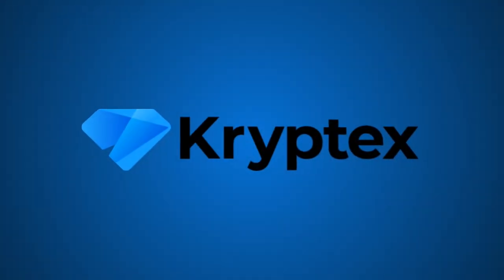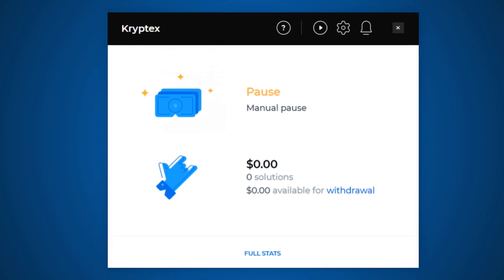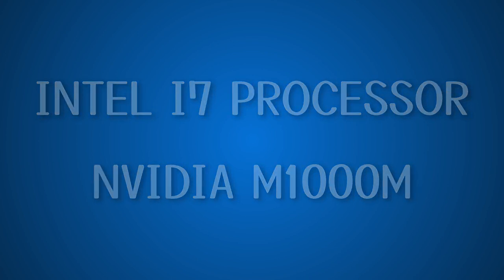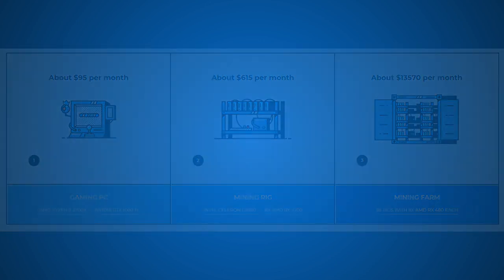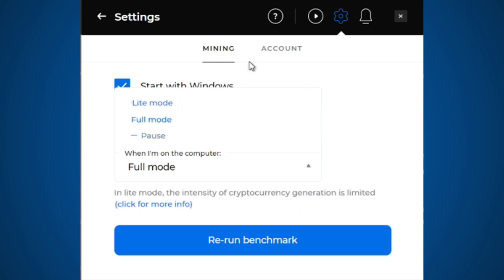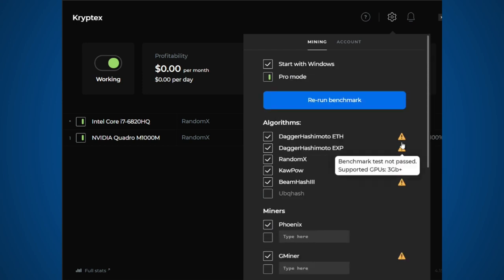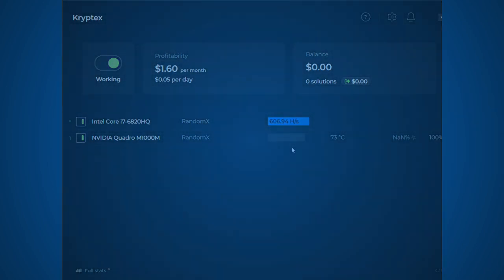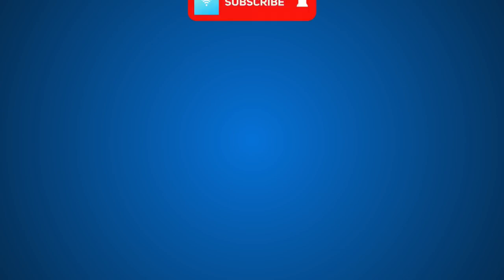Kryptex Review: Can You Mine Cryptocurrency With a Laptop?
Kryptex Miner Review: Can You Mine Cryptocurrency With a Laptop? In this video I discuss the kryptex miner and why it isn't profitable on a laptop but how it is a really good miner for beginners with multiple GPU's.